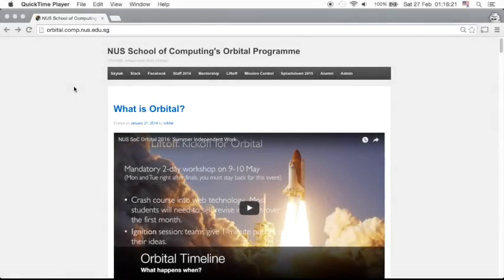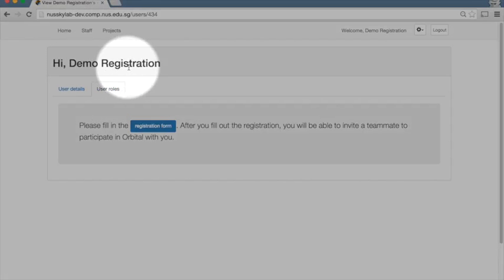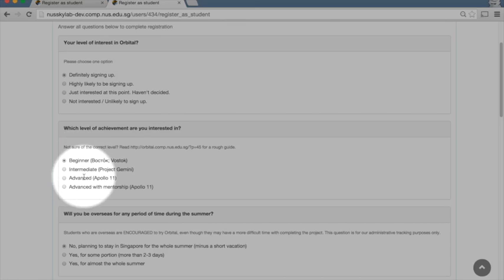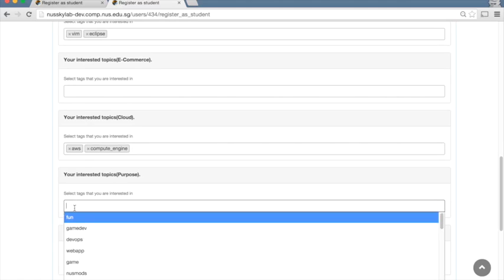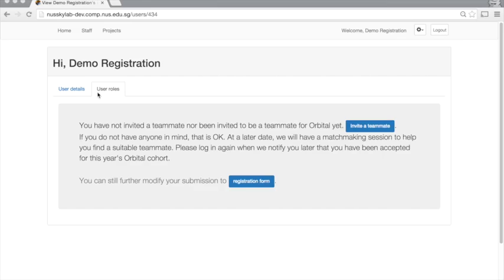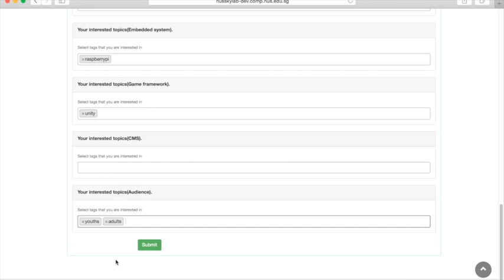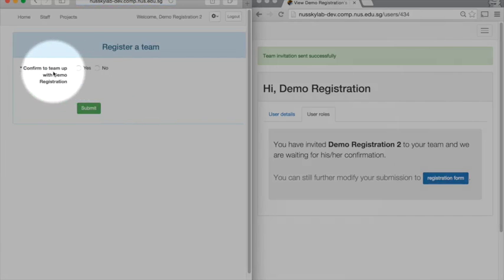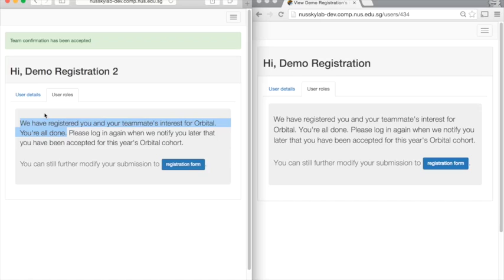[NUS Orbital 2016] Registration of Interest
Registration of Interest for NUS Orbital 2016 is now open.  Sign up using your NUSNET ID to register yourself (and optionally a teammate).

N.B. - For SoC students, this automatically means you're part of the 2016 Orbital cohort.  For others, please see the Orbital website's post for more details.

PS - 9 March 2016 16:00-17:15 -- optional Orbital briefing for interested students at NUS SoC COM1 SR1 (COM1 #02-12)